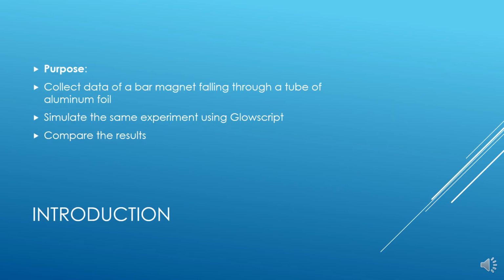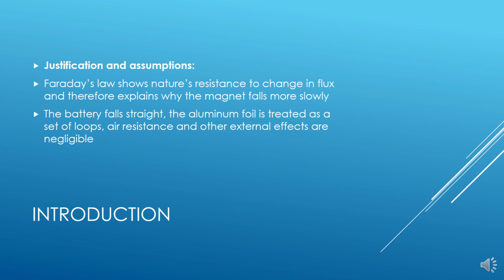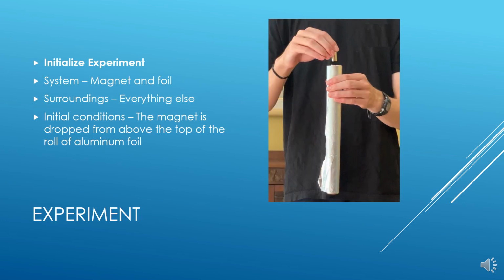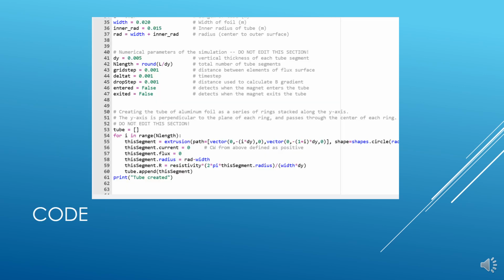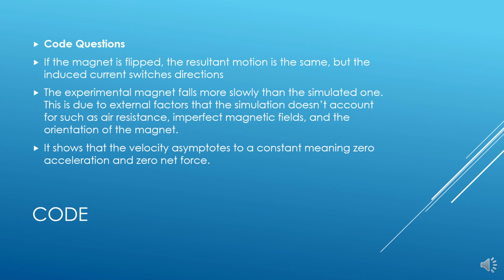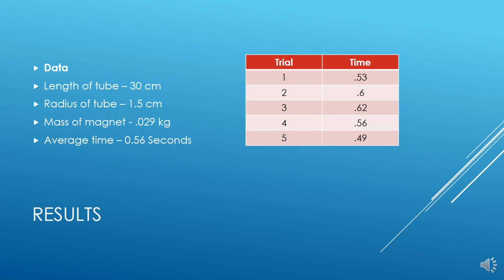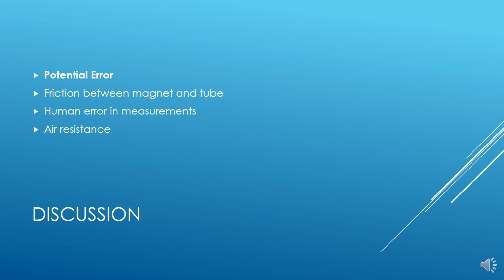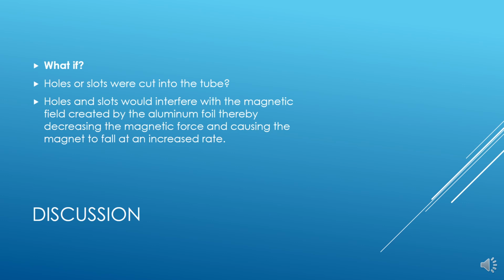Physics 2212 lab 4